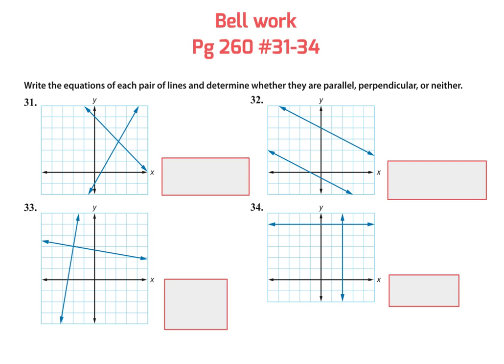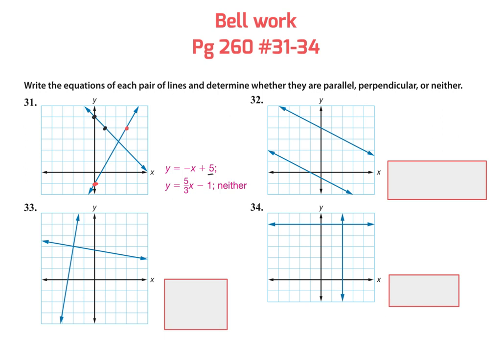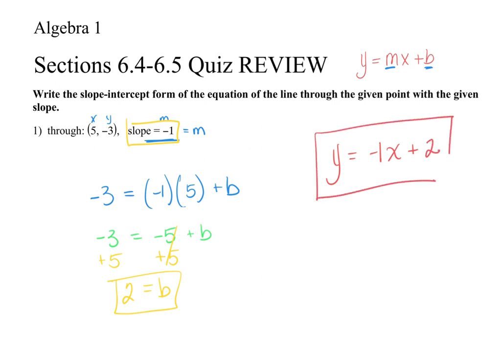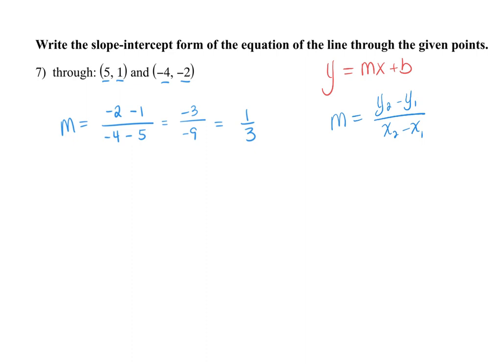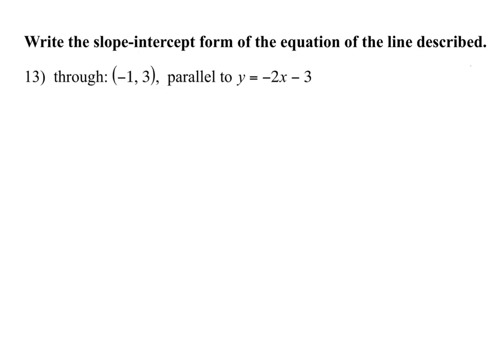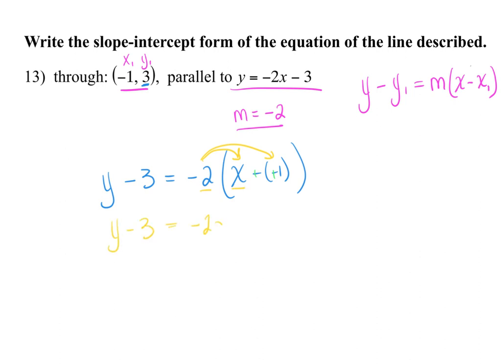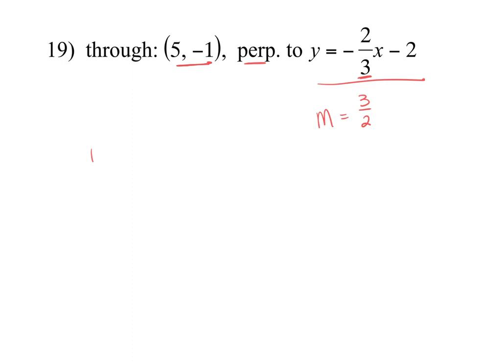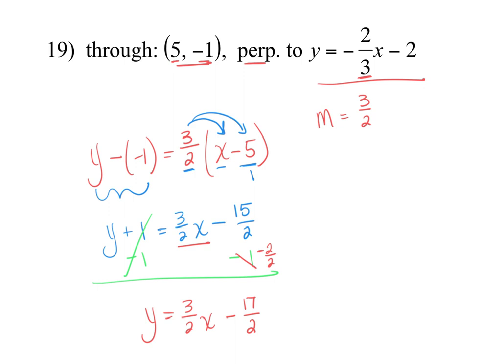Algebra I Sections 6.4-6.5 Quiz Review